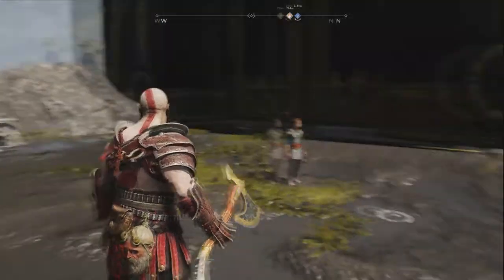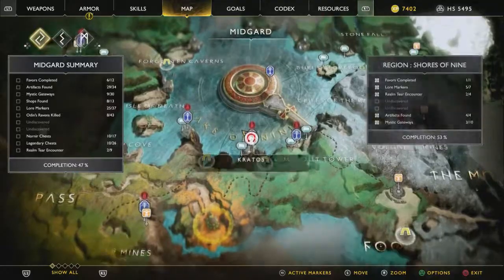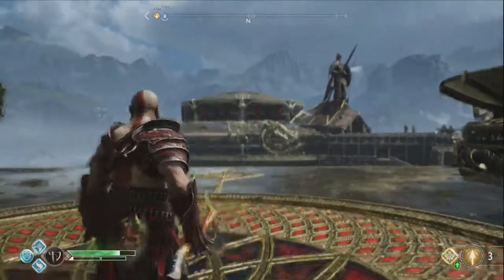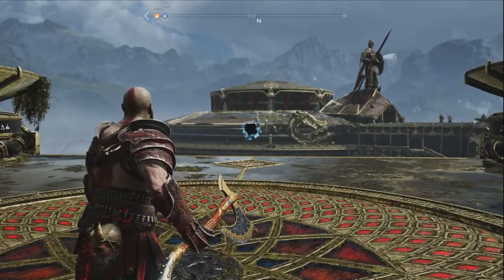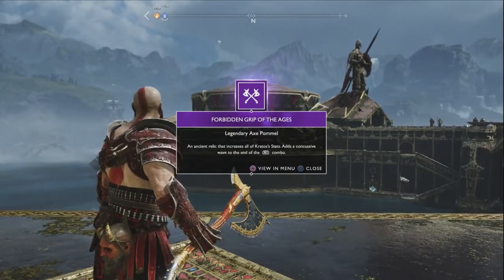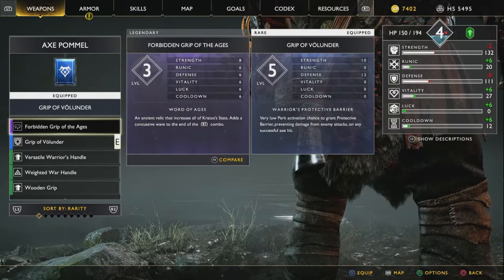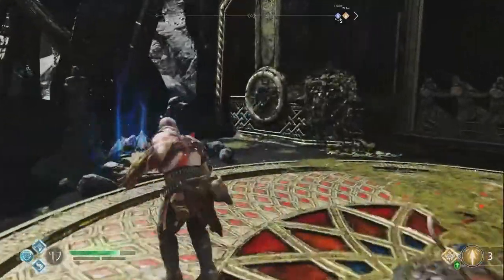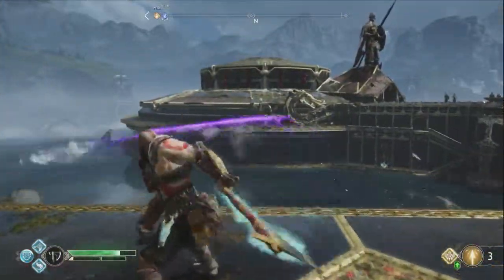God of War: Secret Axe Grip (Puzzle and location-Solved)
How to:
Left, Front, Right, Left, Front, Down, Right, Left, Front